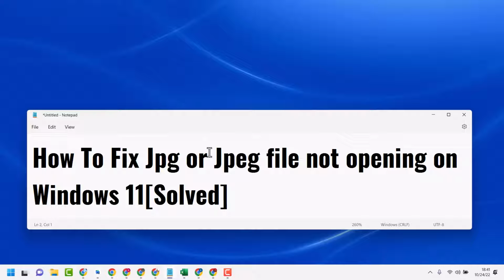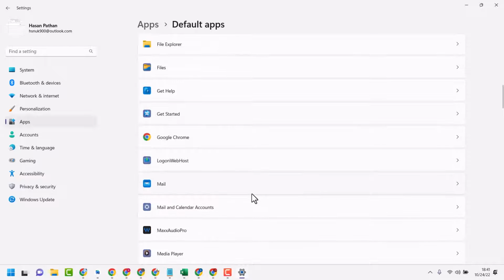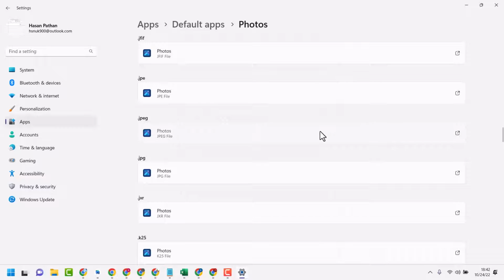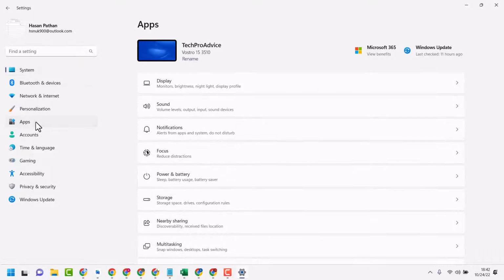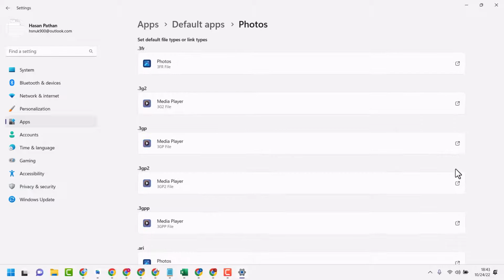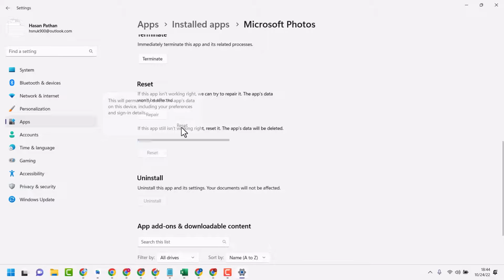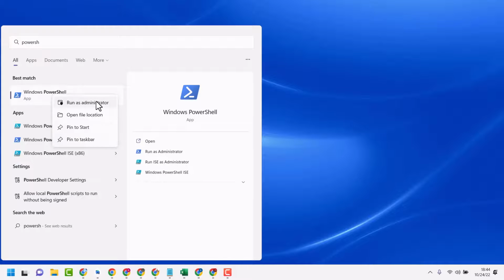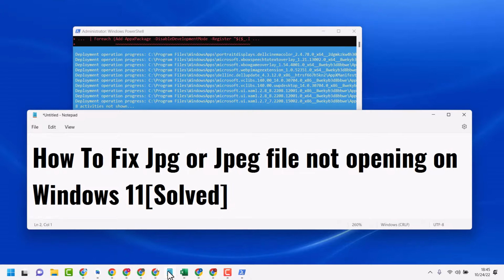How To Fix Jpg or Jpeg file not opening on Windows 11 Solved